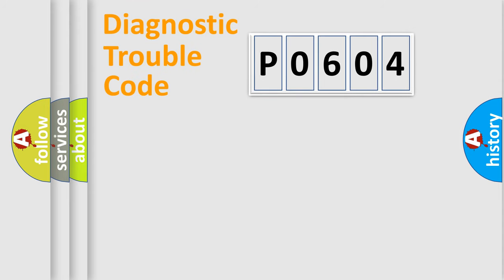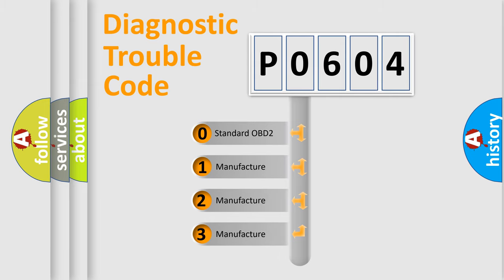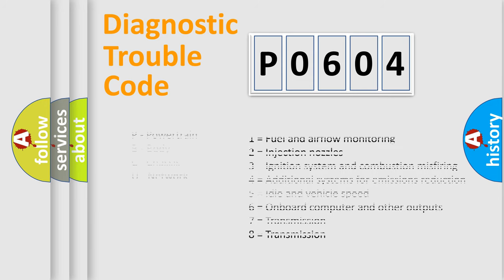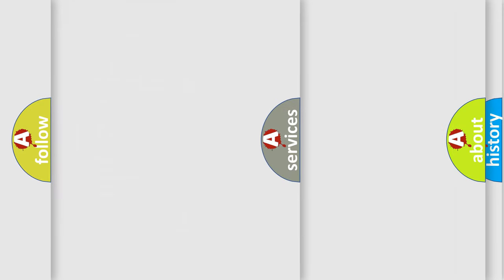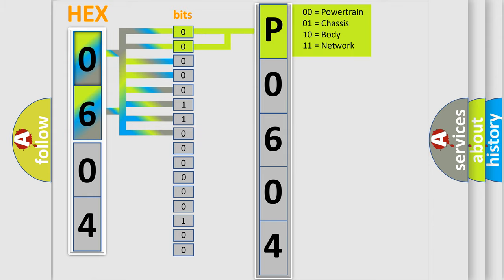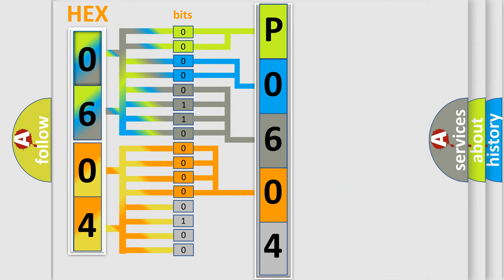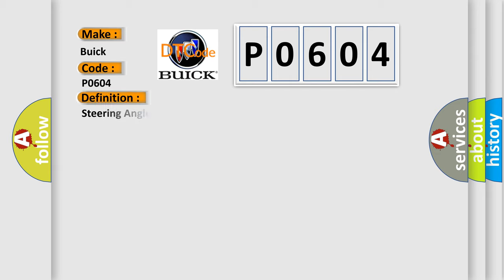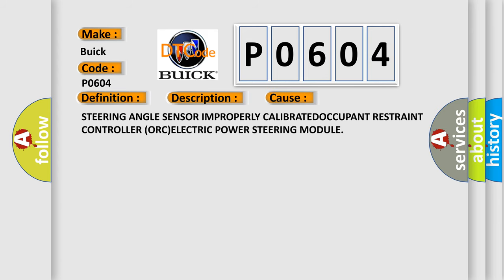DTC Buick P0604 Short Explanation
Contents:
0:21 Basic DTC analysis according to OBD2 protocol standard.
1:48 Insight into programming
2:58 A diagnostically understandable description of the Diagnostic Trouble Code
3:05 Basic error definition

Make:
Buick
Code:
P0604
Definition:
Steering Angle Sensor Performance
Description:
Cause:
STEERING ANGLE SENSOR IMPROPERLY CALIBRATEDOCCUPANT RESTRAINT CONTROLLER (ORC)ELECTRIC POWER STEERING MODULE